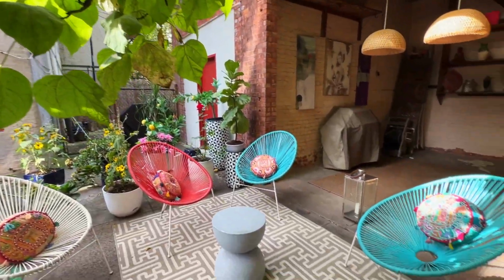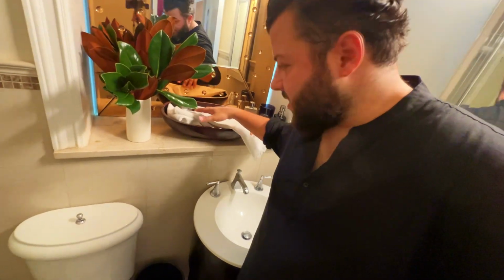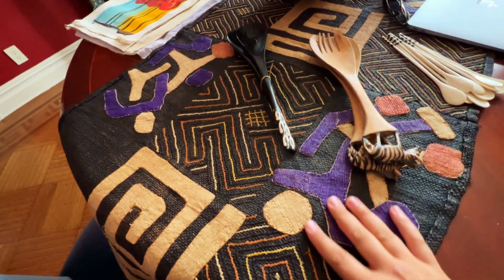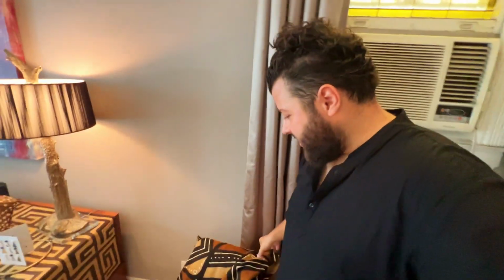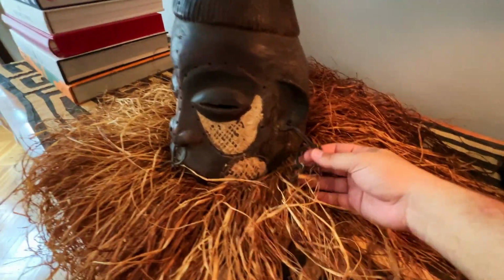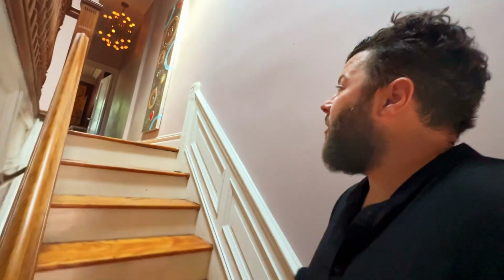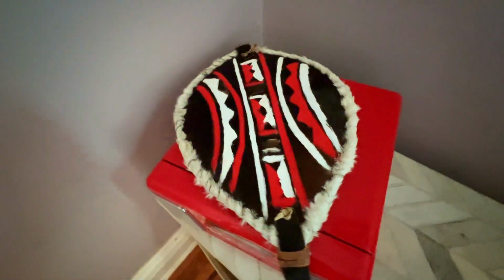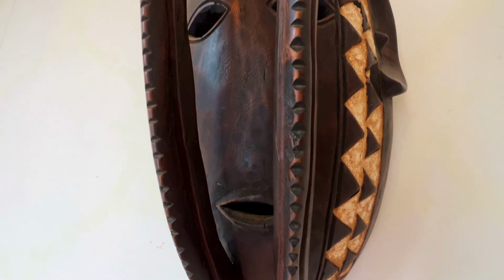Bringing Kenya with me to New York | Kenyan & African Art in NYC Home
If I can't be in Kenya, the next best thing is to bring Kenya with me by memorializing my trips with African art.

I can't help but support the local artists, vendors and distributors.  Some of the African pieces are spectacular, especially the masks.

If you're American and watching this channel for the first time, I urge you all to book a trip to East Africa, you're not going to regret it.  It has changed my life!